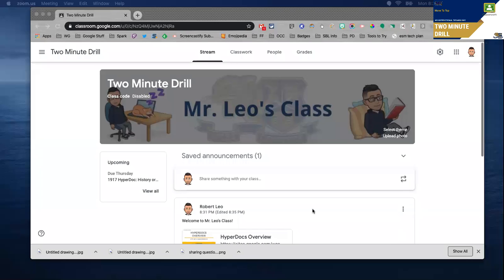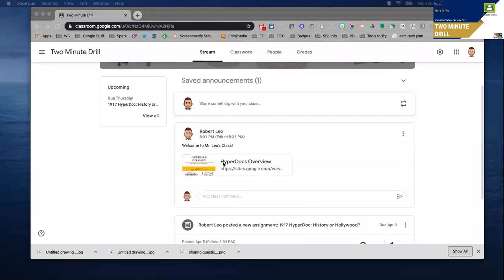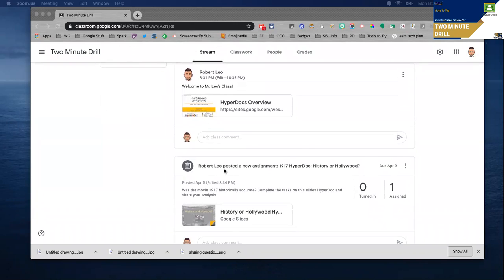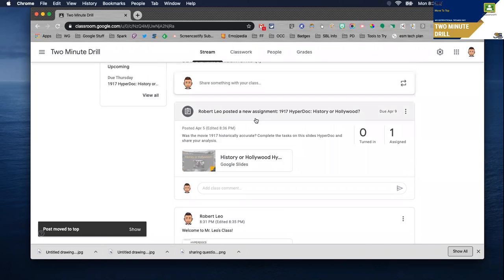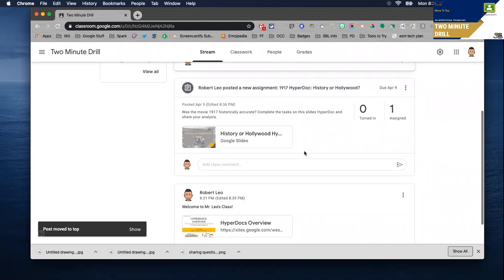West Genesee Instructional Technology: Two Minute Drill--Move to Top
Learn how to move a notification to the top of the Classroom Stream.